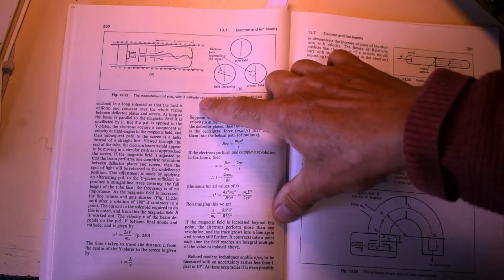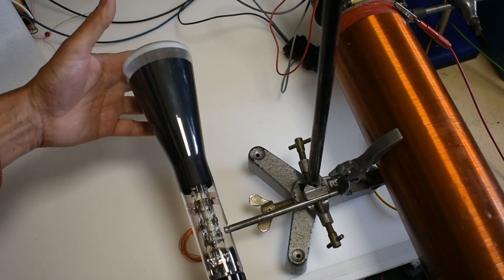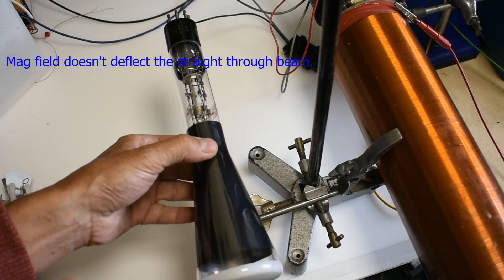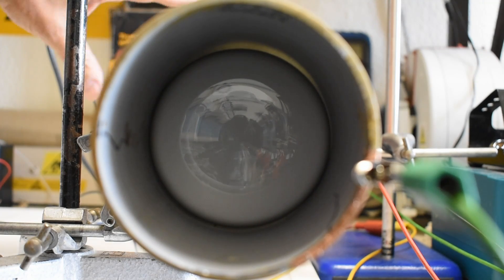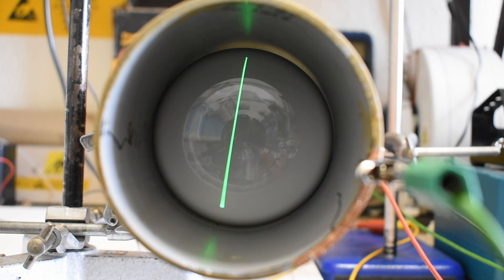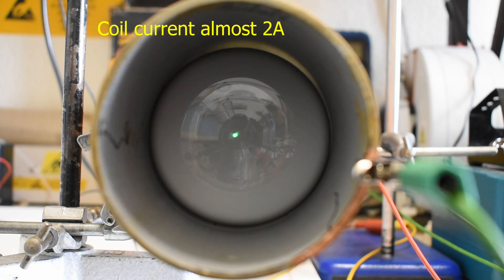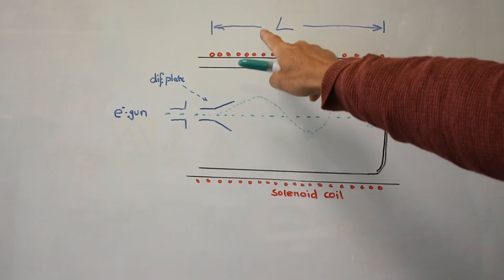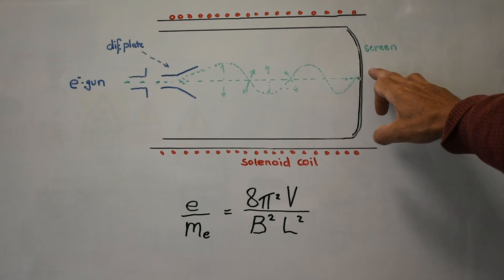Introduction to particle accelerators using a CRT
This is an unusual experiment using an oscilloscope CRT found in an old college text book on Physics and Electricity. A conventional CRO, or in my case, WWII radar tube can be used to calculate the charge to mass ratio for an electron. This can be extended to examine the relativistic nature of mass with high electron speeds. The cathode ray tube is set-up as it would be in an oscilloscope for beam current and focused to a central spot. An ac voltage is then applied to the Y-plates to create a vertical line on the screen and this is adjusted to give a full with deflection on the screen. The frequency is unimportant for the experiment and 50Hz is used, as it can be taken directly from the mains via an isolation transformer and a Variac for control.
The complete CRT is housed in a solenoid to produce a linear magnetic field parallel to the electron beam. This will not deflect the straight-line beam but will twist and interact with the deflected beam causing it to spiral and reduce as it travels towards the screen.
The current in the solenoid is adjusted until the line displayed rotates and shrinks in diameter to appear as a spot on the screen. At this critical point the magnetic field has rotated the beam 180 degrees and the field strength would be calculated from the coil current.  If the anode voltage is adjusted at this point, the deflection line will start to reappear before and after the zeroed point on the screen. Adjusting the anode voltage changes the speed of the electrons and hence the point in time when they hit the screen with reference to the Y-plate deflection.
The experiment was obtained from Electricity and Modern Physics (2nd edition) by G.A.G. Bennet (page250)
The calculation for electron velocity and charge /mass ration is normally demonstrated in schools and colleges using special educational cathode ray tubes where fluorescent screen is placed along the beam path showing the direction of electron travel rather than the landing spot as in a screen. This is demonstrated in another of my videos (2:39)

CONTENT:
00:00 - Intro
01:10 - CRT being used
01:57 - Set-up
03:17 - Experiment
06:29 - Explanation